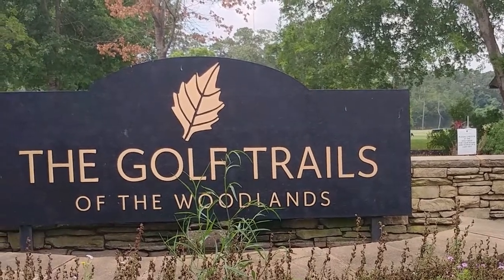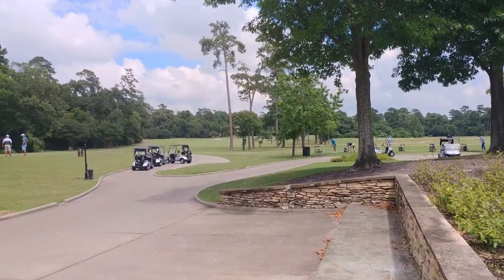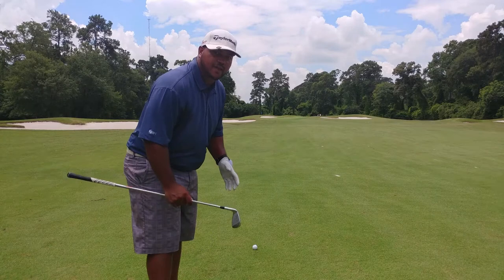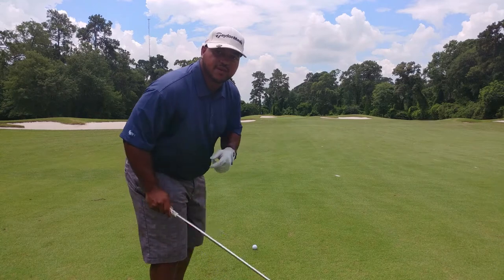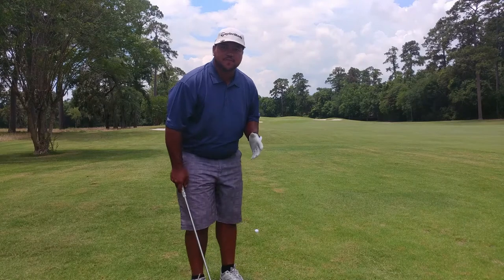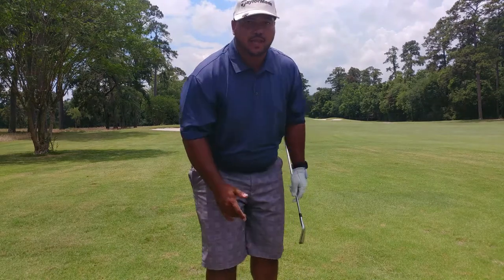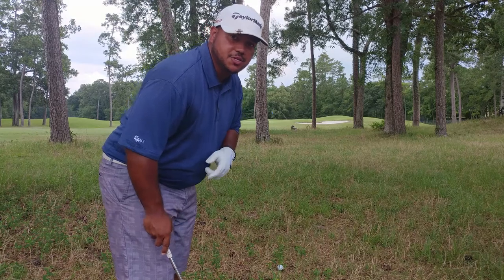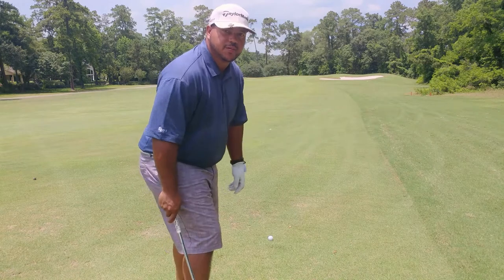HOW TO HIT APPROACH SHOTS INTO THE GREEN | GOLF TIPS | LOWER YOUR SCORES!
📣 Justin explains how to diagnose your approach shot into the green! Getting the ball on the green is one of the most vital components of scoring well!

🏠 Course: Golf Trails of the Woodlands: Oaks Trail @golftrailslakewindcrest

It lets us know exactly how we are doing!

🏌️‍♂️ Golf is always fun, even "On The Fringe"!